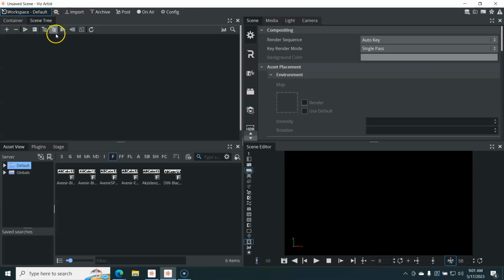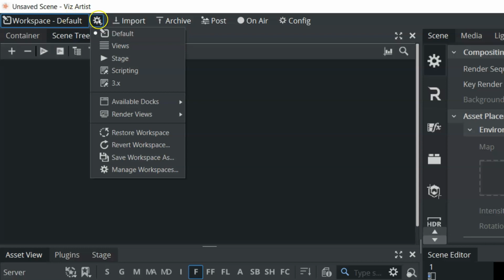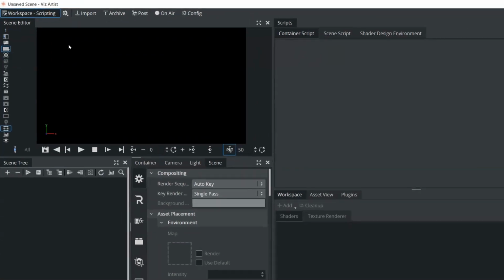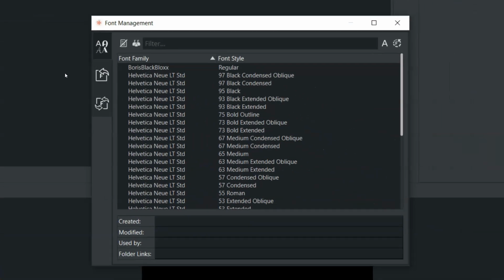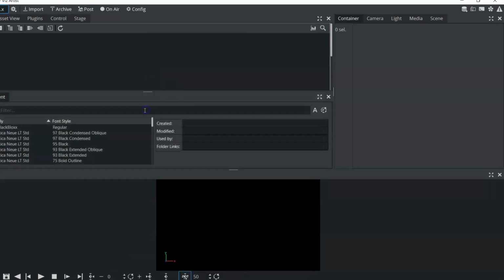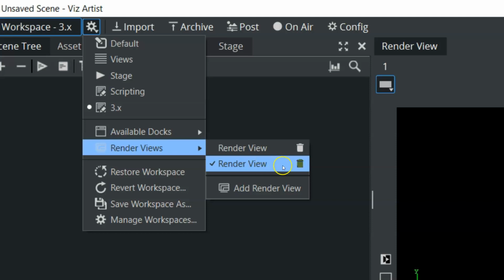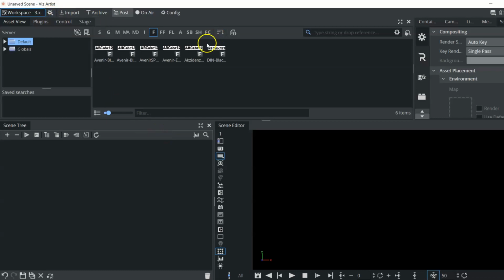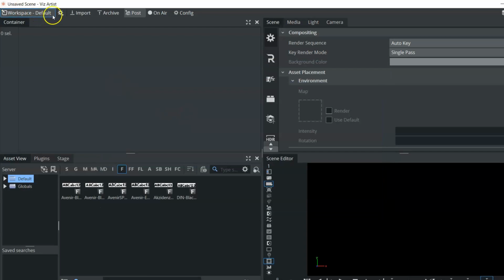Vizrt 5 Workspaces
Learn about the workspace windows in Vizrt 5. Workspaces can be dragged around inside of Vizrt Artist 5 and  be placed anywhere you want within the user interface.